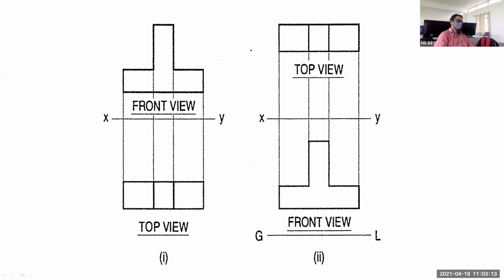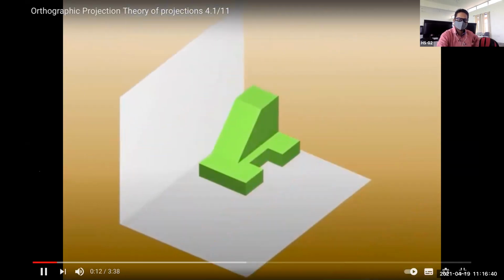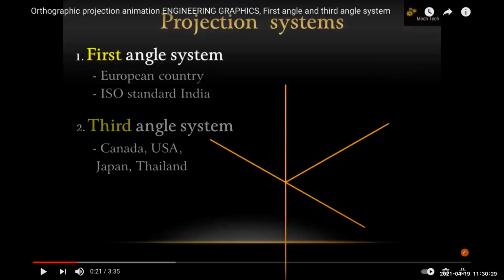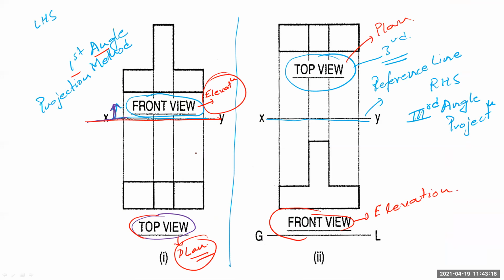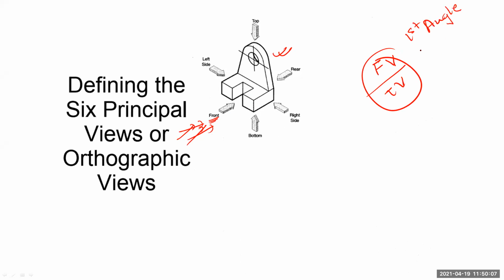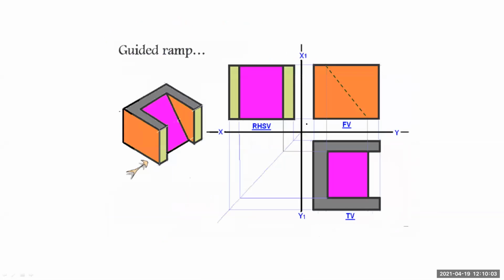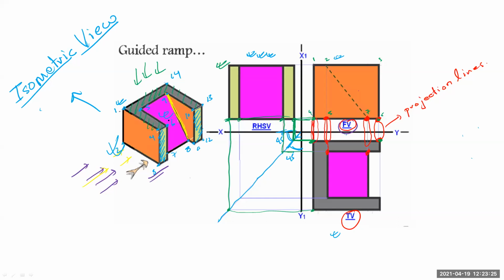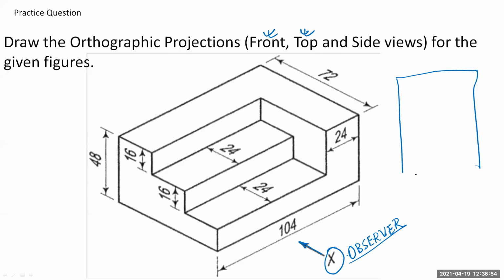GMT 2021 04 19 052912 Recording 1920x1080